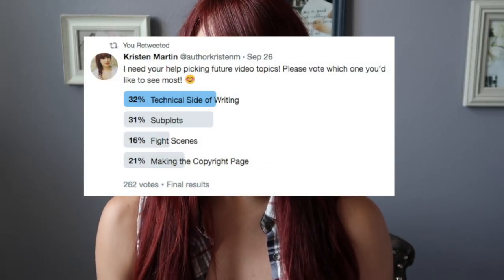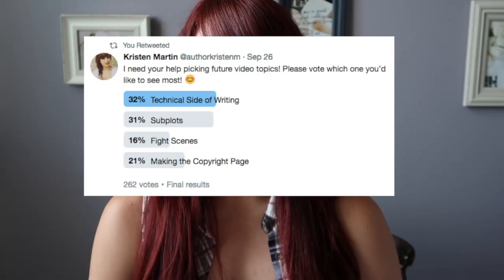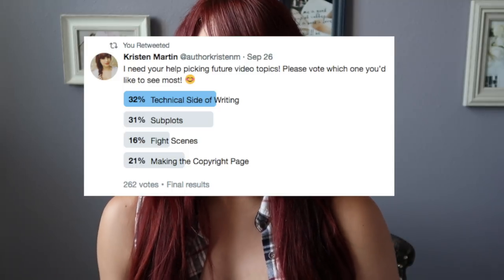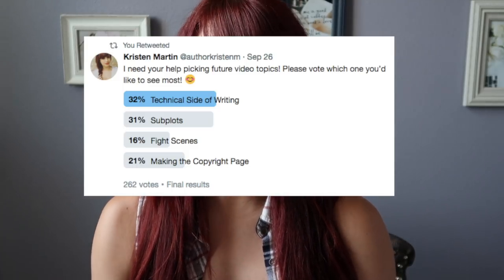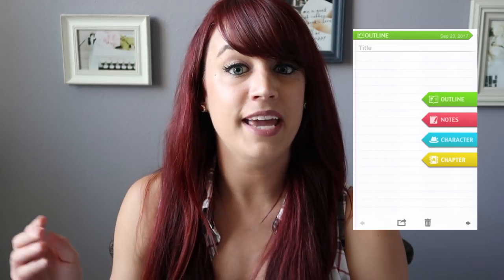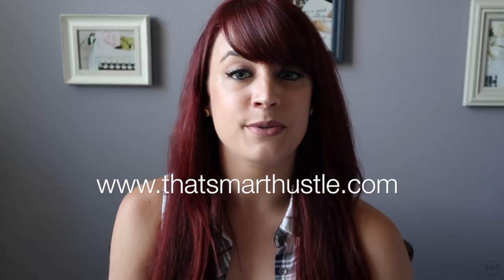The Tech Side of Writing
UPDATE: It seems the Writer App is only available for iPhone users. Sorry!

My ​international ​Amazon ​b​estselling YA science fiction series, THE ALPHA DRIVE, as well as Amazon bestseller, SHADOW CROWN, are available for purchase in paperback and hardcover right now on:

You can order signed paperback copies of ALL of my books

To learn more, read testimonials, and sign up for the Hustle Smarter, Not Harder Webinar series, go

To sign up for a 1st chapter critique and/or a Skype Consultation, go

Get a FREE audiobook download and FREE 30-day trial with Audible, the largest digital audiobook provider with over 180,000 titles to choose from! to claim your free audiobook and trial!

Flexible Tripod
Box Lighting
Ring Light

I love receiving fanmail via snail mail!
Address:
Kristen Martin